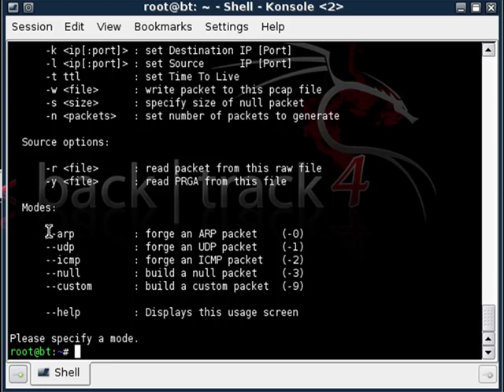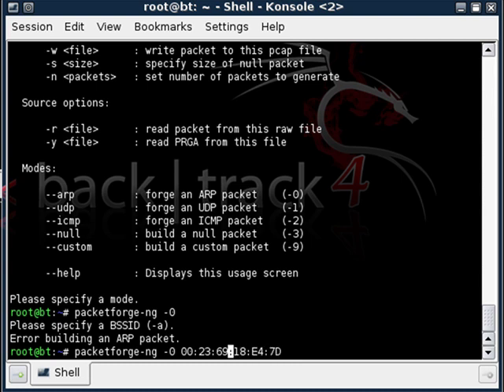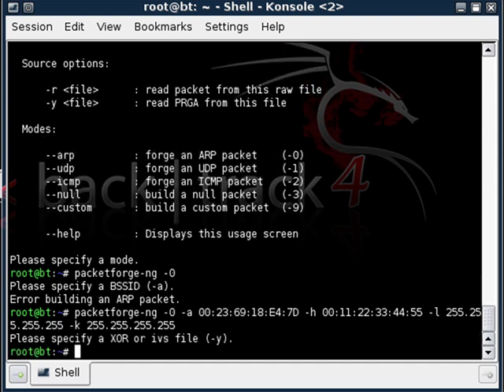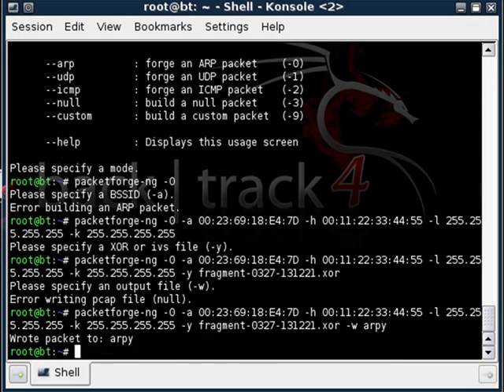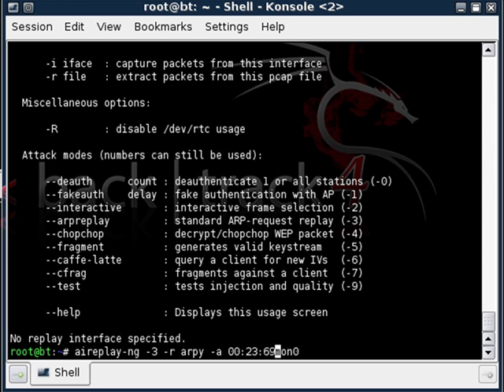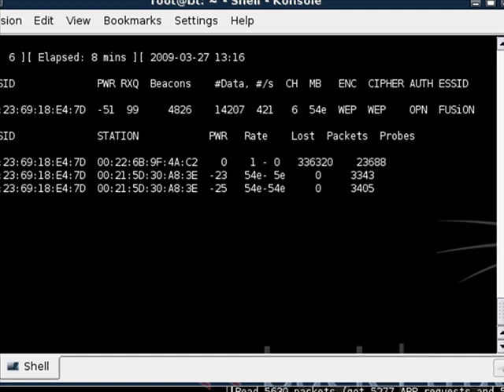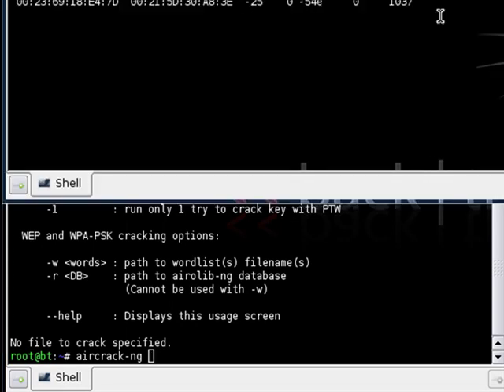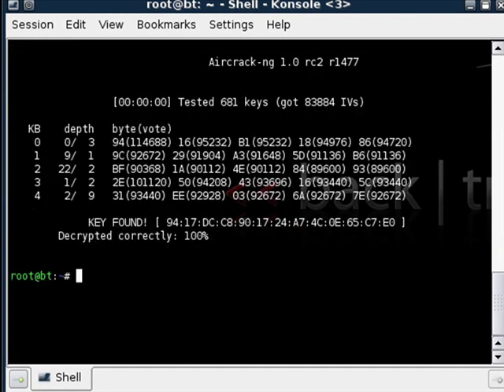WEP Cracking with Captions and Voice, using Backtrack 4 - Part 2 of 2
In this Video Tutorial, I show you how to crack a wireless network secured with WEP encryption. Although it may sound hard, it is actually quite easier than you may think. I also have provided a Written tutorial for you to save, and the video, are available for download, on my website. The Written tutorial also goes into more detail about the commands and what is happening behind the scenes.

Comments? Suggestions?